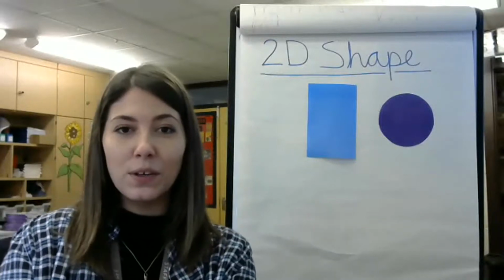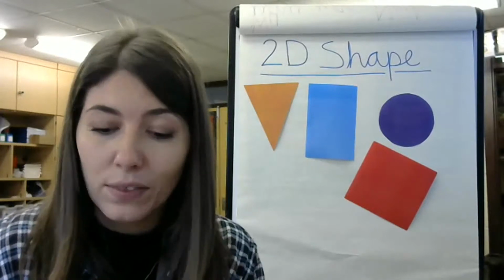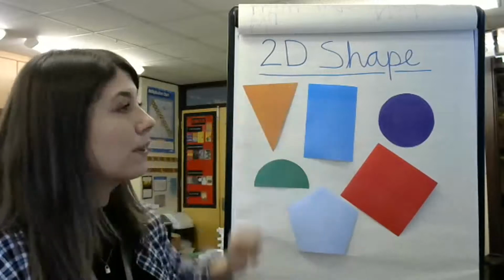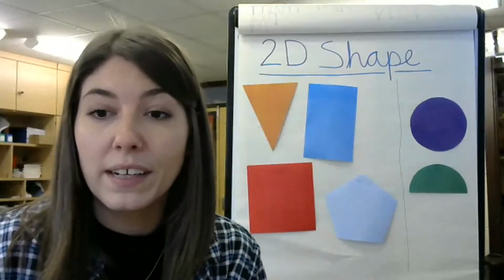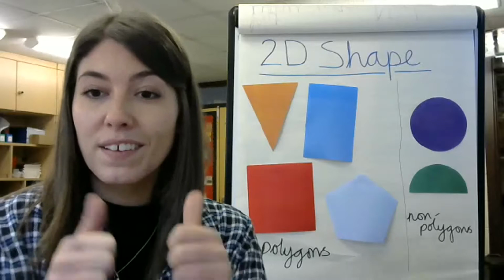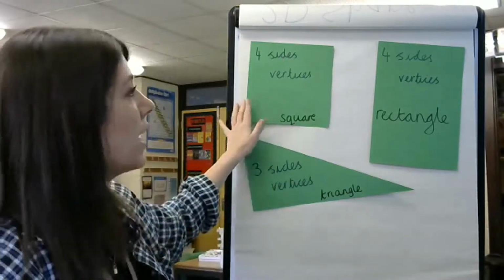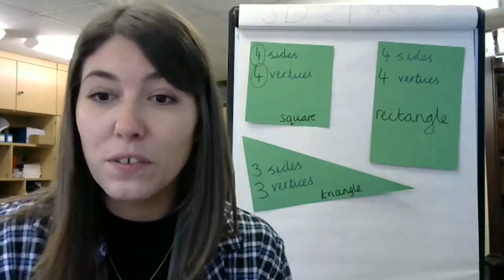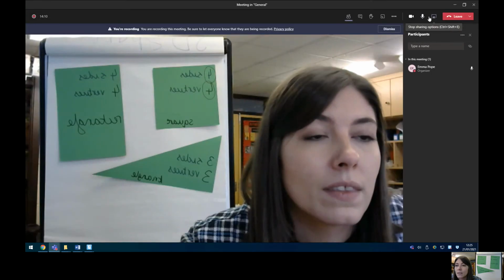Maths 26th Jan Year 2